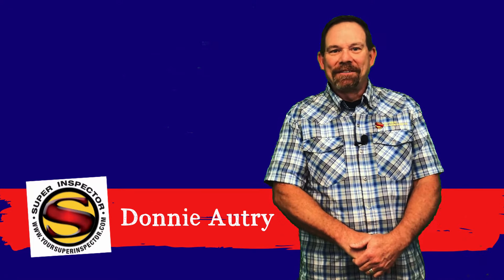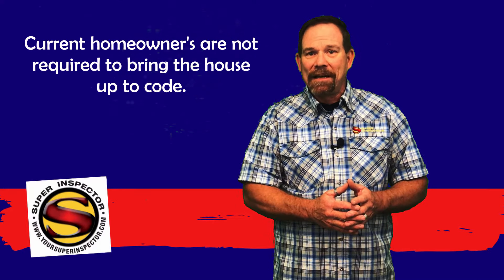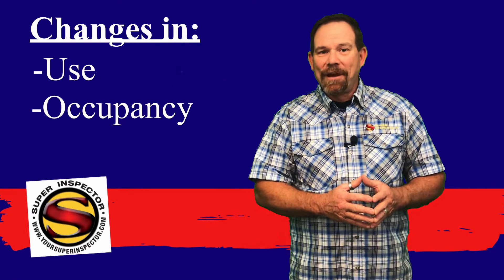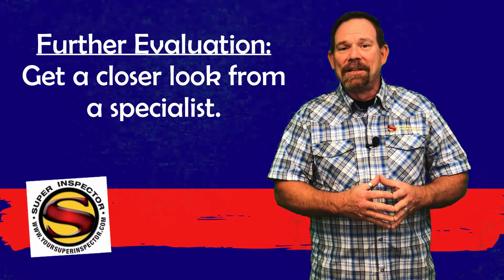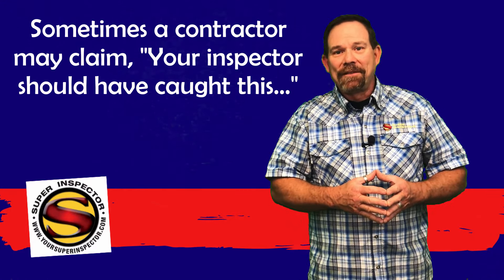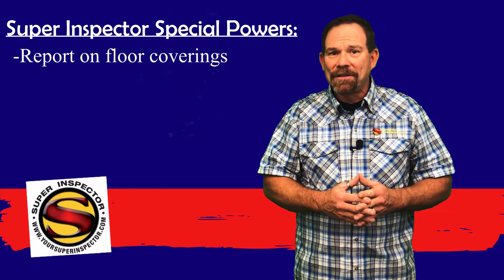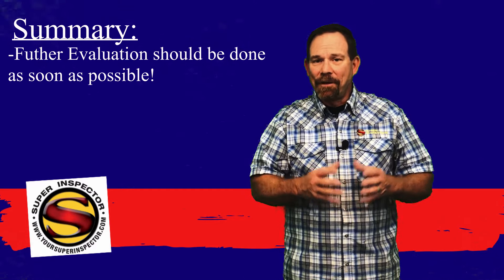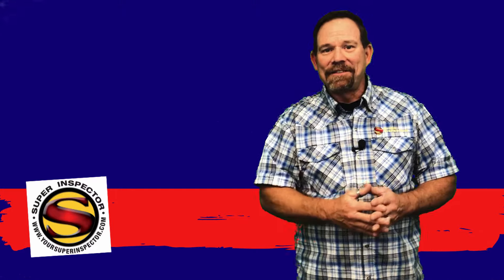TREC Home Inspections Explained with Donnie Autry - Super Inspector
► ABOUT SUPER INSPECTOR ◄
Super Inspector provides home inspection services in the Dallas-Fort Worth, San Antonio and Austin areas in a manner that is in accordance with the highest standards in the industry, utilizing the latest technology and  training. Home buyers and sellers use Super Inspector because they are honest, do a detailed and thorough inspection, and present fair reports and pertinent photographs.

Super Inspector serves the Greater DFW Area including Collin, Dallas, Tarrant, Rockwall, Grayson, and Wise Counties. Greater Austin and San Antonio areas including: Travis, Williamson, Hays, Guadalupe, Bexar and Comal.

Professionals on-staff includes a licensed Pest Management Professional.